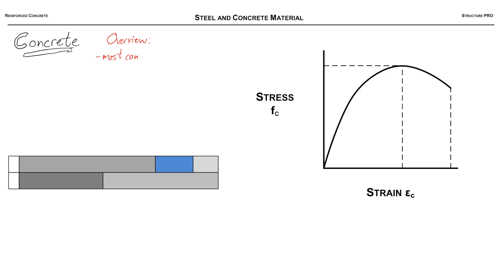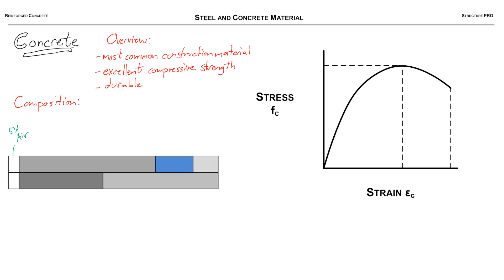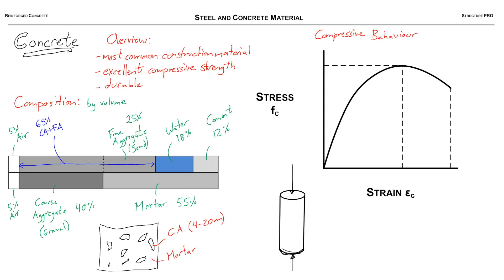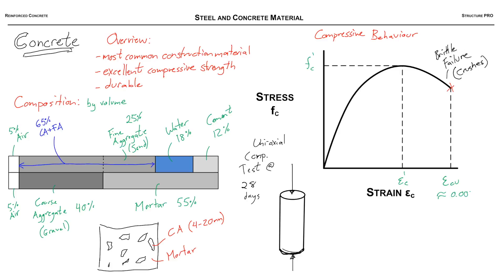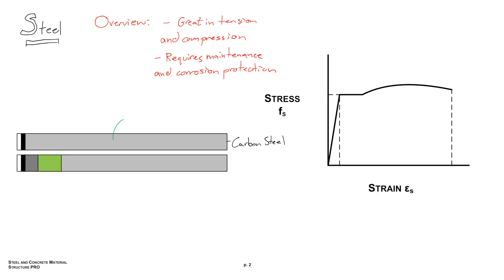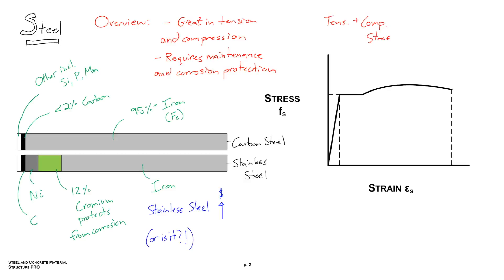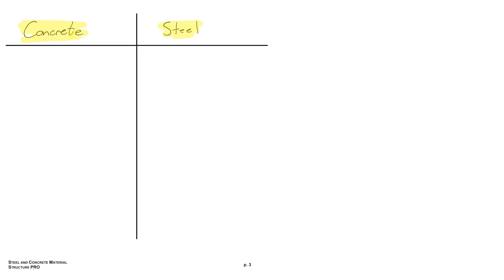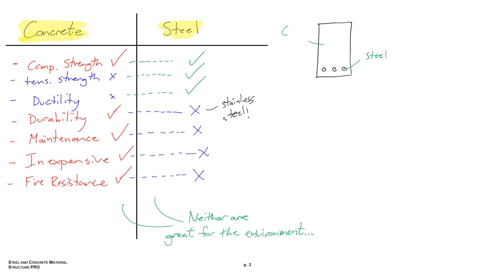Steel and Concrete Material!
Introduction to Reinforced Concrete! Material overviews.